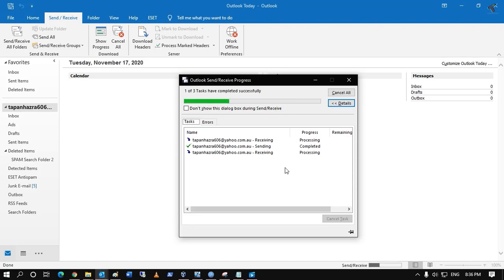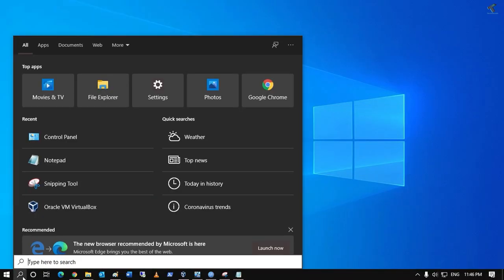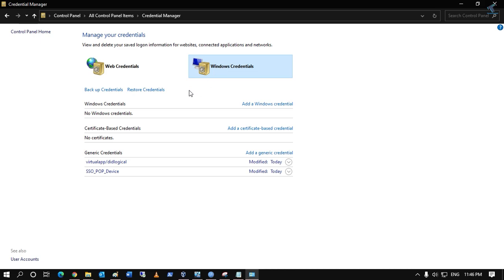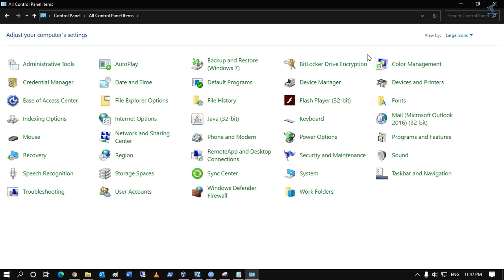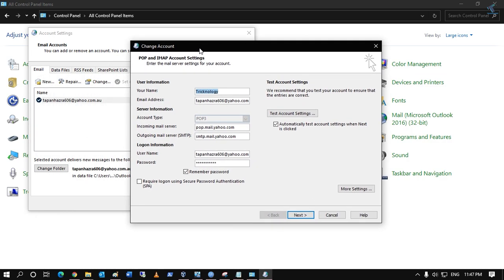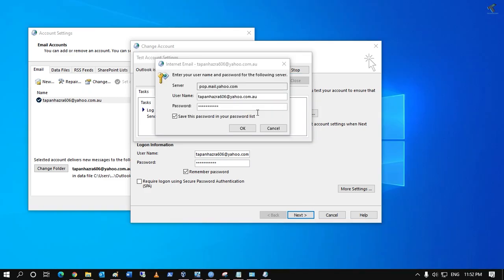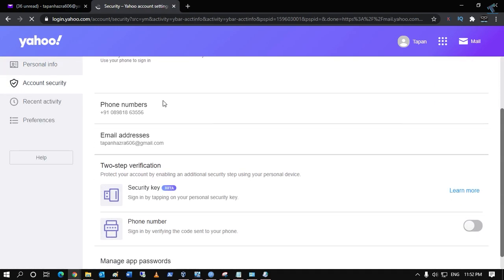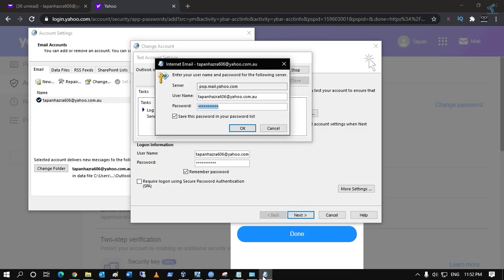How To Fix Microsoft Outlook Password Popup Problem for Yahoo Mail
In this video tutorial, how to solve yahoo mail asking for password again and again in Outlook problem.